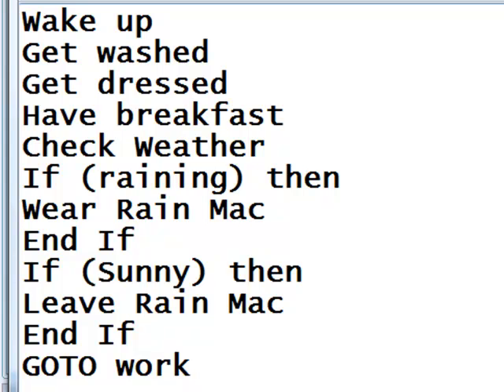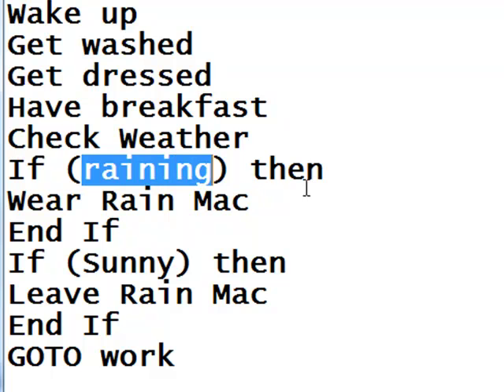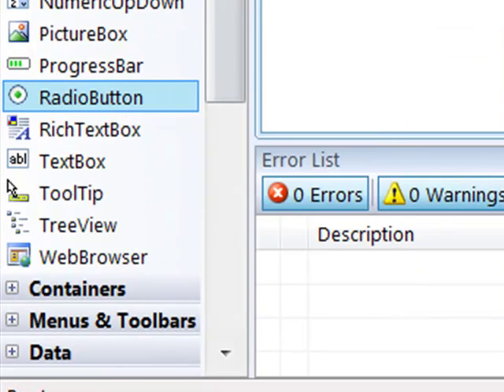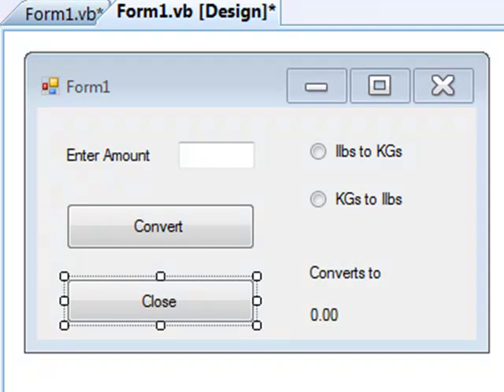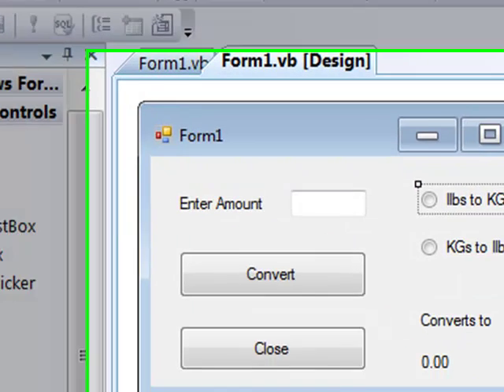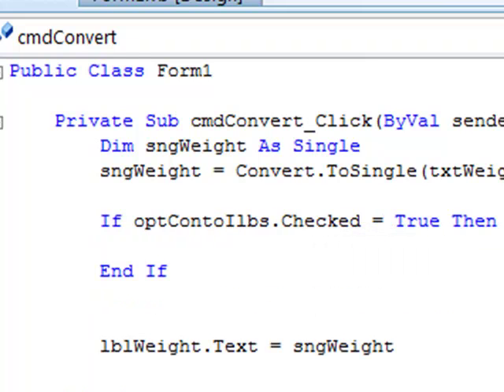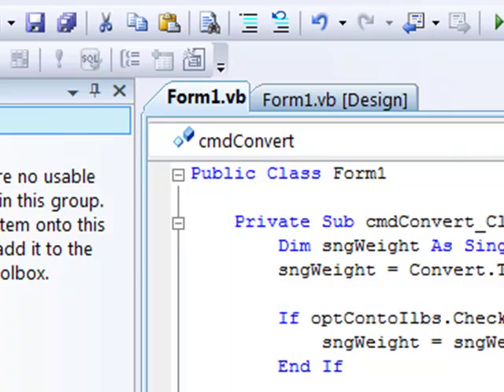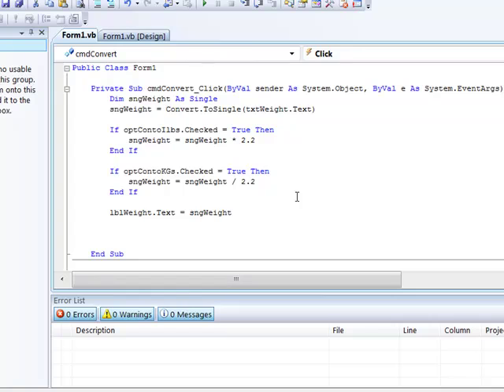Selection statements - simple weight conversion program